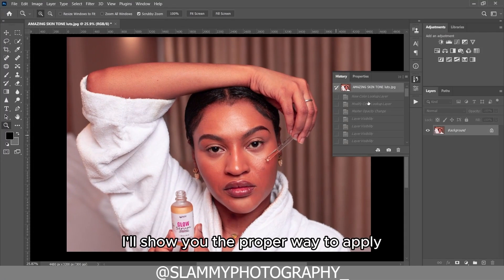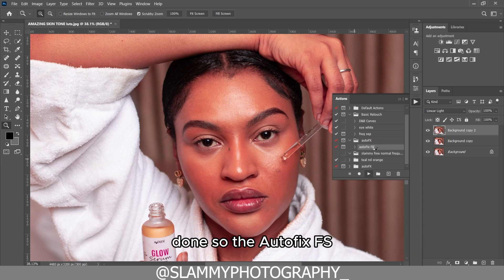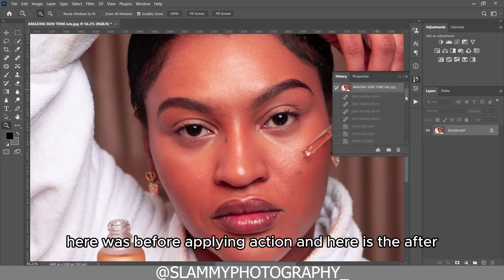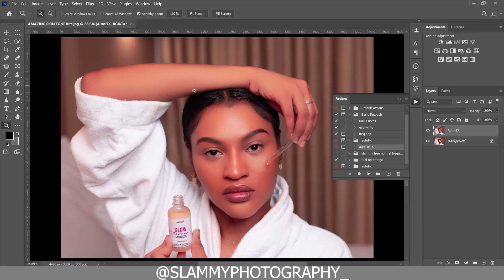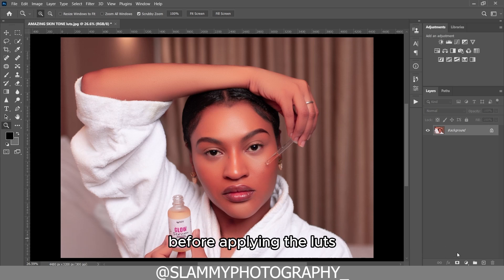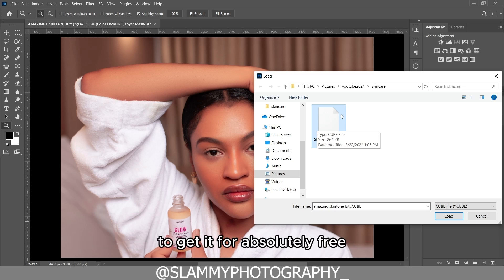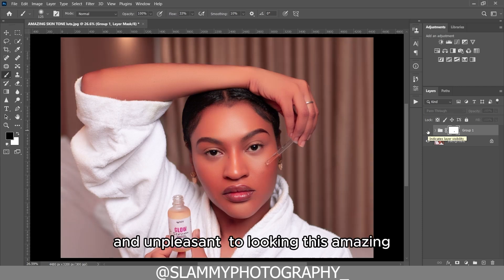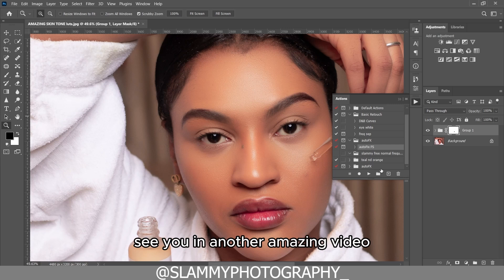How to Properly Apply LUTs to get Amazing Skin Tone in Photoshop + FREE LUTs